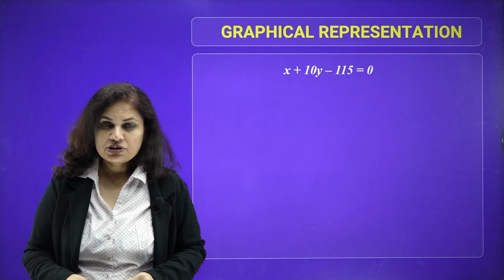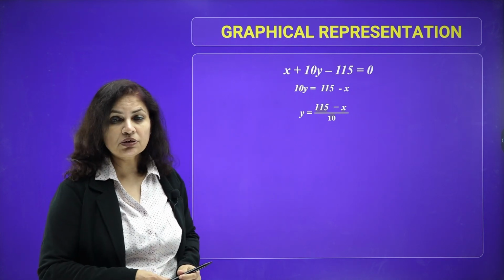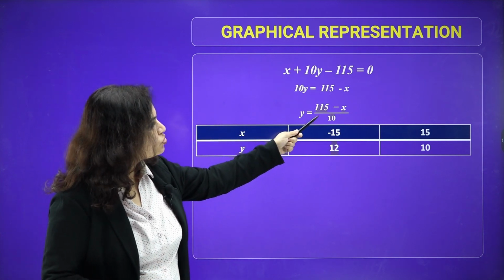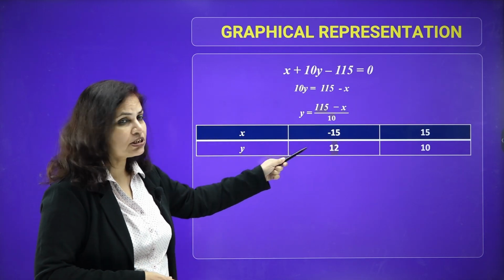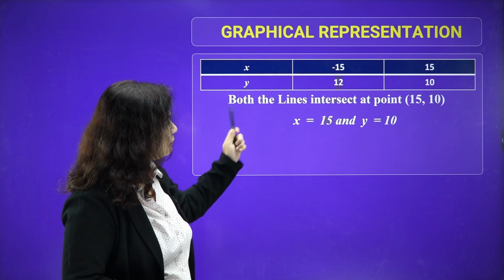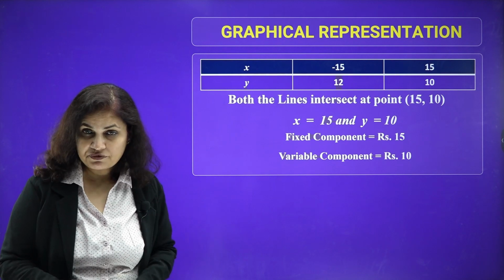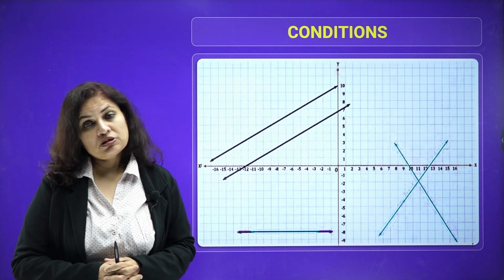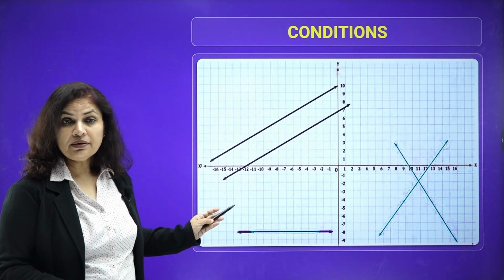(Maths) Topic-Graphical Representation Chapter-3 Class-10 Part-2